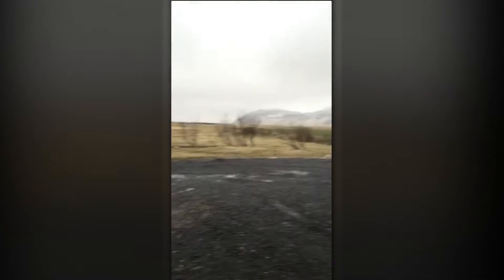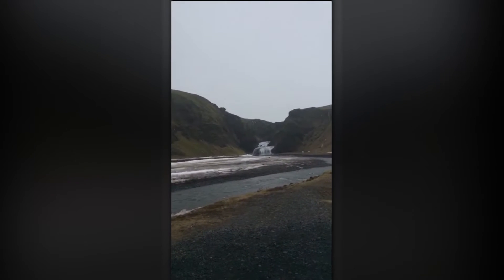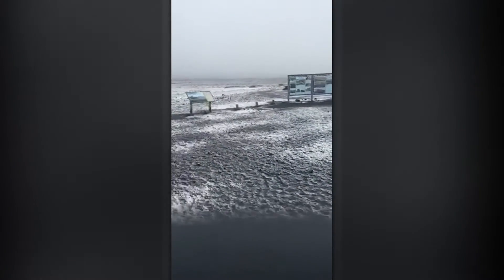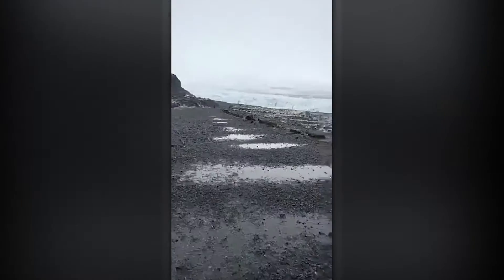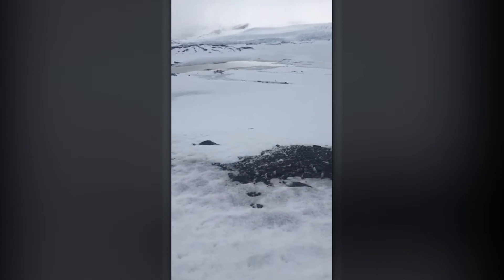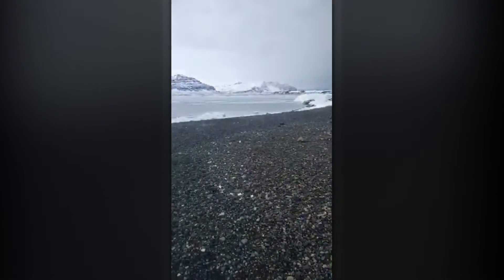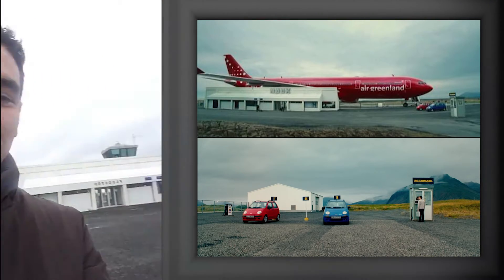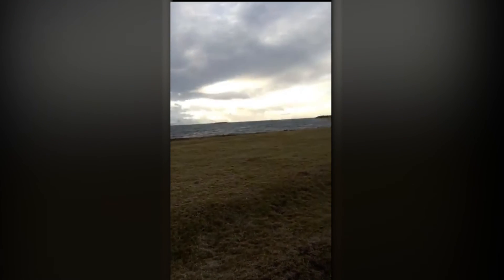Iceland Snapchat - Day 6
Snapchats of a trip Luke and I took in Iceland over spring break. Being the snake person I am, I decided to snapchat the whole thing! Now I've uploaded it all here for posterity.